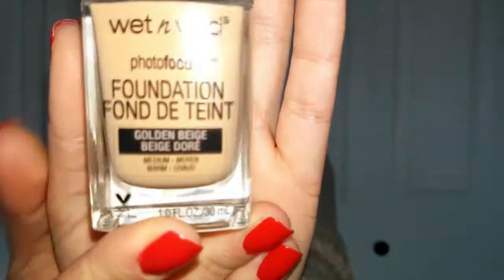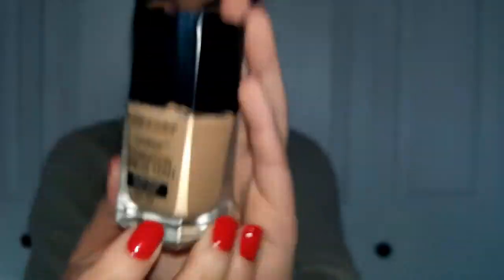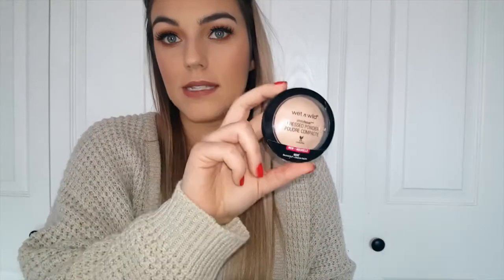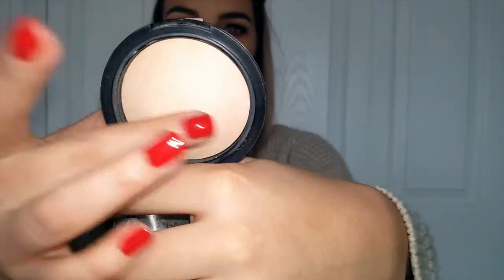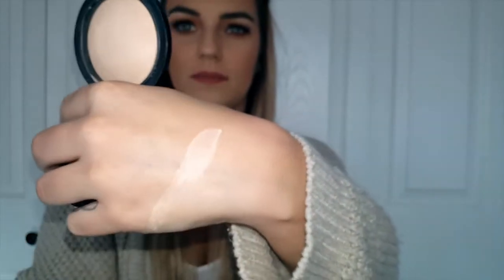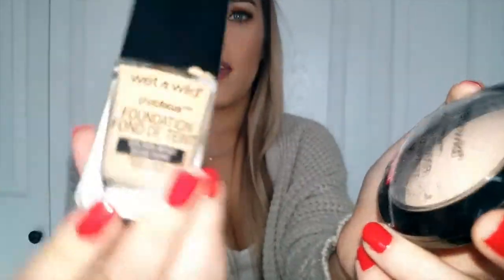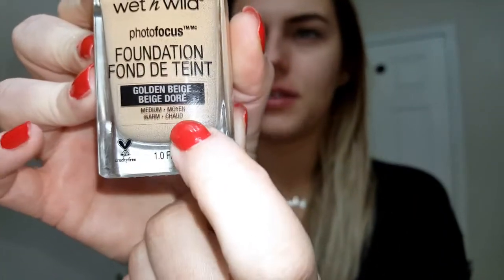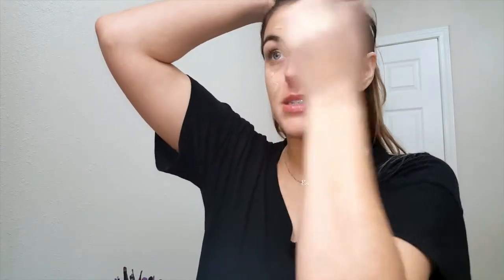Wet N Wild Photo Focus Foundation and Powder Review + Wear Test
I hope you all enjoyed! I love doing these first impressions and wear tests so I can try out a bunch of new foundations and see what I think about them! Leave any requests for me down below and if there are any foundations or powders anyone would like me to try please let me know, I would love to!